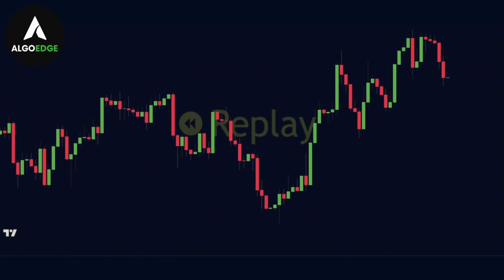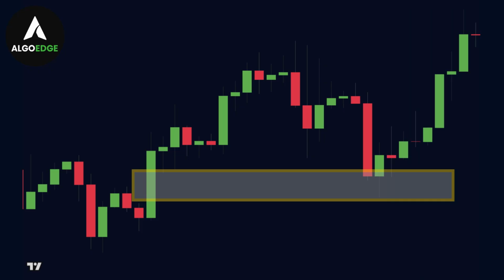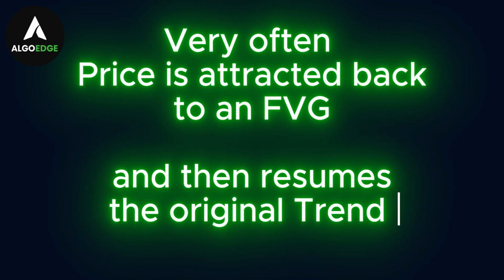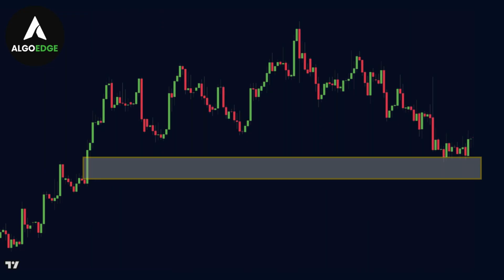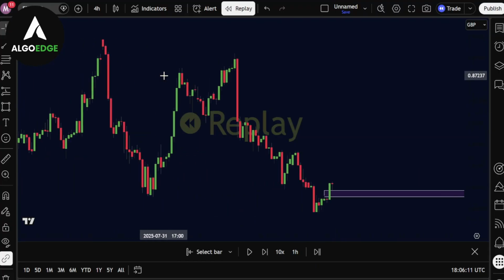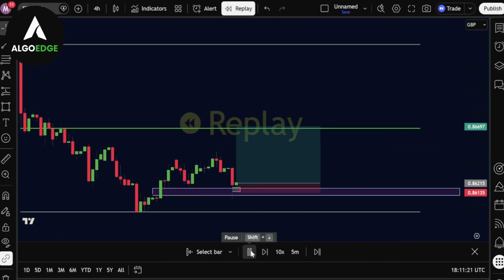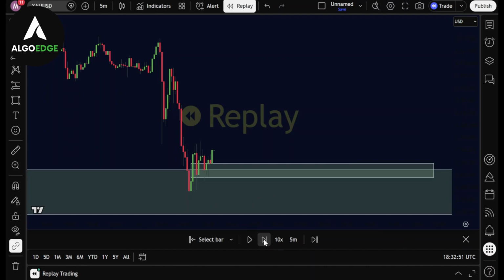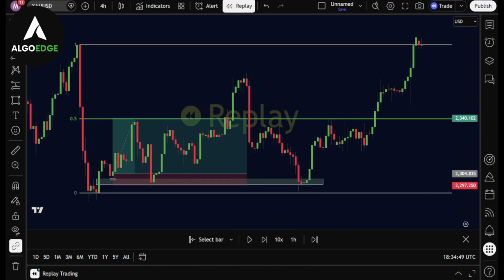Master Fair Value Gaps (FVG) Like a Pro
What is a Fair Value Gap (FVG), and how do professional traders use it to find high-probability trade setups?

In this video, you'll learn everything you need to know about Bullish and Bearish Fair Value Gaps, including the theory behind why they work and a practical multi-timeframe trading strategy.

📚 In this video you'll learn:

How to identify Bullish & Bearish FVGs
Why FVGs work from a market imbalance perspective
How to combine multiple FVGs across different timeframes
Using Price Action confirmation for better entries
Stop Loss & Take Profit placement
Real chart examples from start to finish

This strategy isn't about trading every Fair Value Gap you see. Instead, you'll learn how to combine higher timeframe context, overlapping FVGs, and lower timeframe confirmations to focus only on high-quality opportunities.